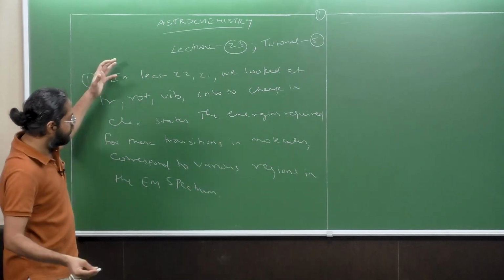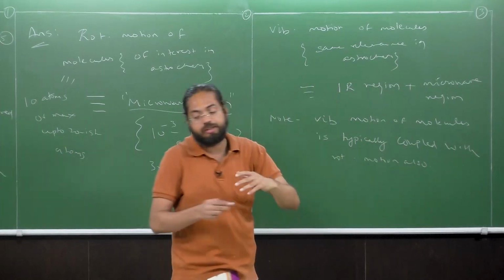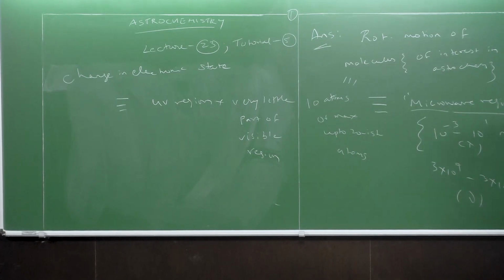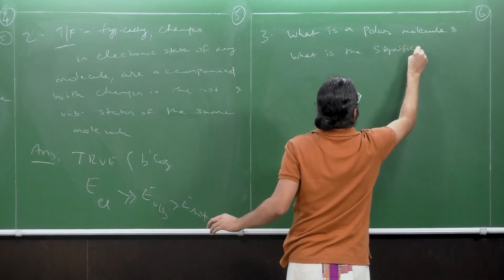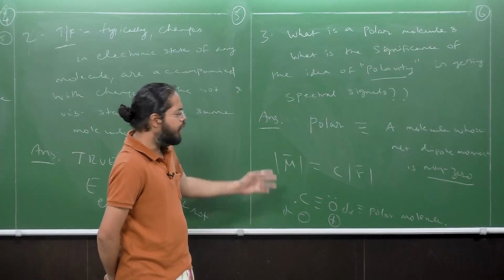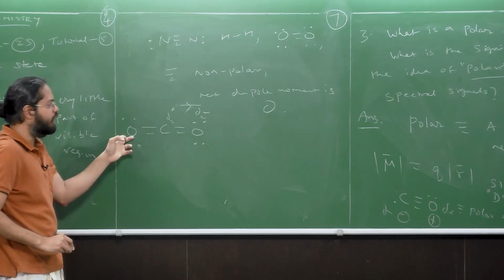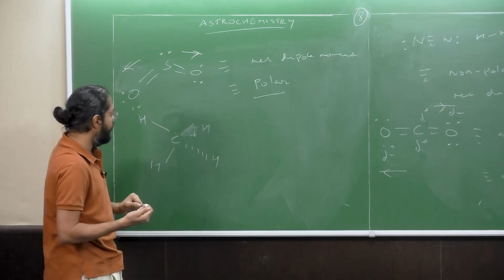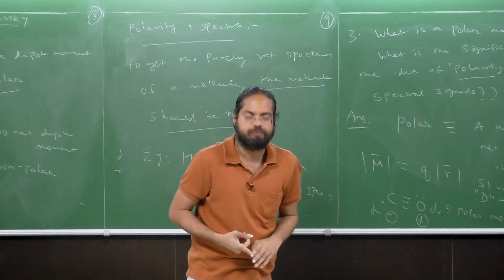Key Aspects of Molecular Rotations and Vibrations-I